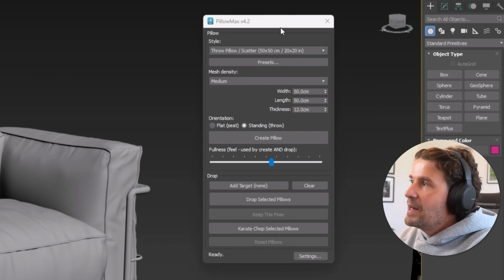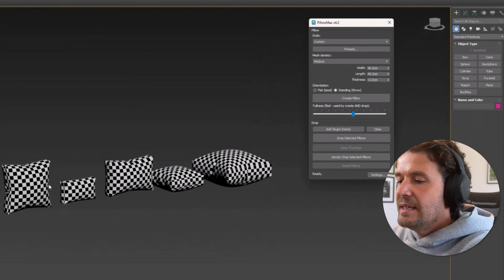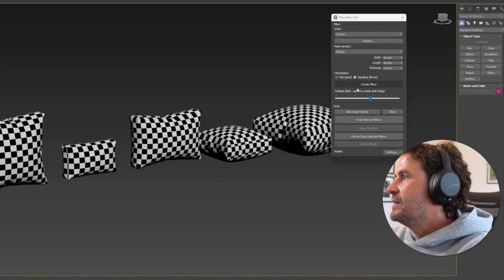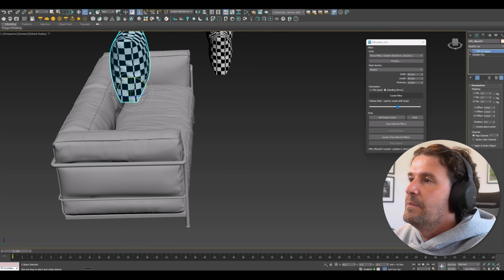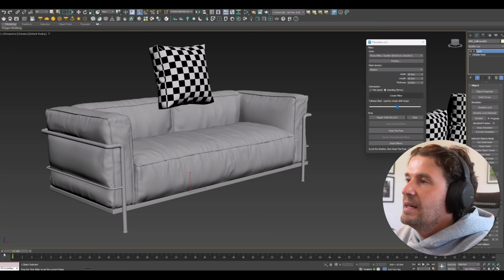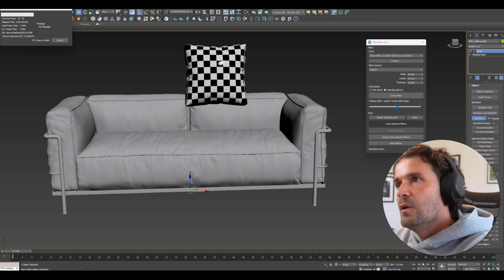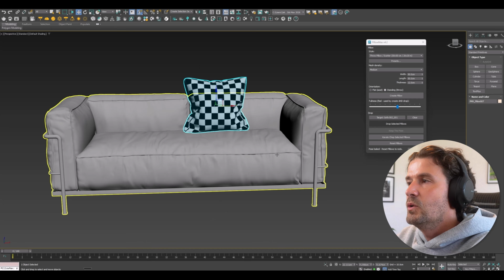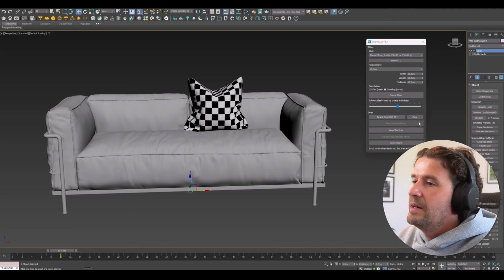the 20-minute job that's now one click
(free to join, premium unlocks the full library)

Every 3ds Max interior render has one detail that quietly gives it away as CG. I finally fixed mine with real cloth physics, one dialog, and a karate chop button.

PillowMax creates perfectly UV-mapped pillows at exact real-world sizes, inflates them with real cloth pressure, drops them onto any sofa, bed or chair with real physics and karate-chops that V-dent into the top, the same trick interior stylists use on real shoots. No cloth simulation settings, no exploding sims, no 20-minute setups. Pick a style, hit Create, drop, chop, done.

WHAT'S IN THE PLUGIN
• 6 pillow presets — throw, Euro sham, lumbar, bed pillow, seat + floor cushion — or save your own
• Real cloth-pressure inflation with natural sewn-look seams
• UVs mapped while flat, so fabric textures stretch like real print — identical texture scale on every pillow
• Drop with real gravity onto anything: Cosmos assets, grouped models, multiple targets at once
• Scrub the timeline and bake the exact frame you like
• The karate chop — a real physics crease that can never re-inflate

If you make interiors in 3ds Max and your soft furnishings have been letting your renders down, this is the fix.

I ship a new 3ds Max plugin every couple of weeks and they all live in the community. Premium unlocks:
- PillowMax - place pillows easy
- CameraMax — how cameras should be in 3ds Max
- VideoMax — first & last frame video, inside 3ds Max
- MeshMax — turn any photo into a 3D object
- HumanMax — drop in any person, animated
- 3D Vault — every course I've made + weekly live workshop replays